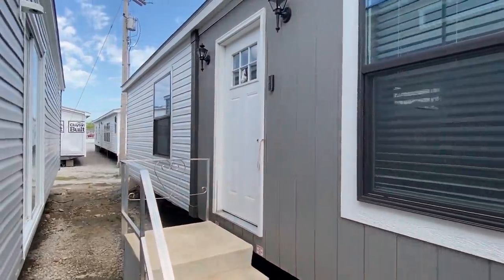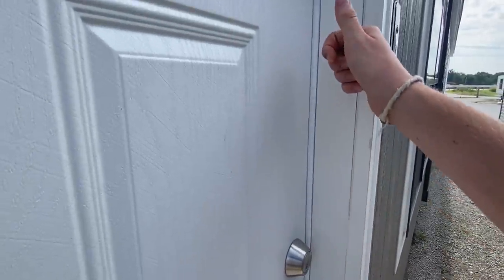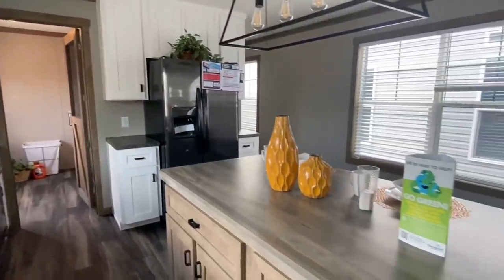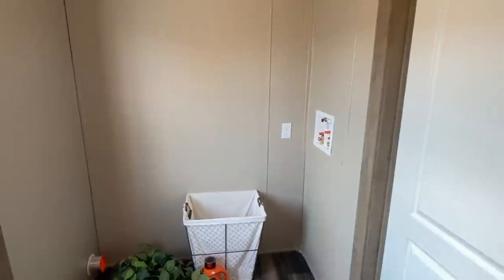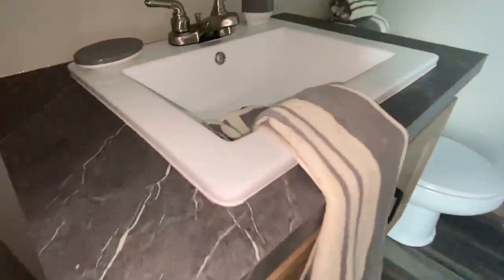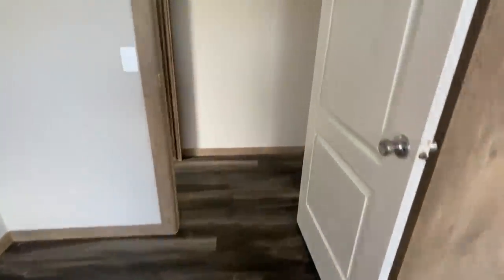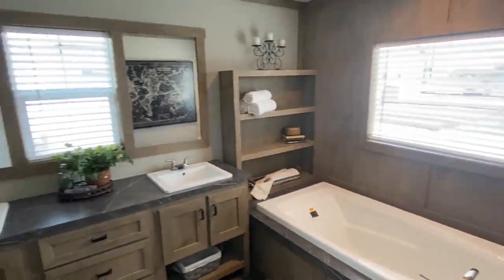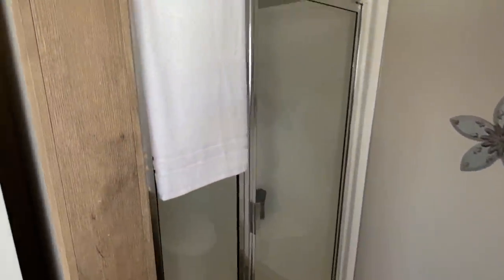New TOP-NOTCH single wide! Incredible layout on this mobile home! Home Tour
This single wide has a incredible vibe to it!! Hey everyone, this is Chance with Chance's mobile home world and we have yet another wonderful mobile home video tour video for you.

This house is top-notch and I see why so many people love it!! The manufacturer for this house is Clayton. The model for this home is the "Cottage." This manufactured home has 3 bedrooms and 2 bathrooms and has roughly 1,216 square foot. Let me know what you think about the video! I hope you enjoy this mobile home walk through video.

With people asking about my energy levels and enthusiasm I thought I would share. This product is great for good consistent energy levels and sharp focus!